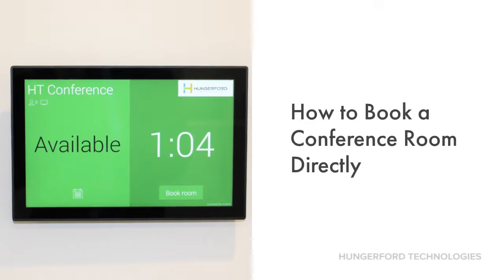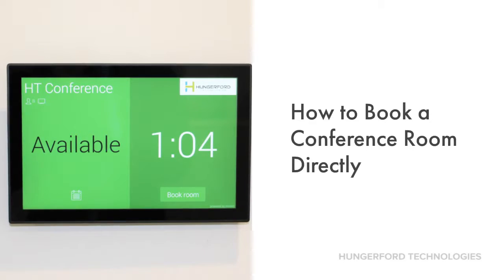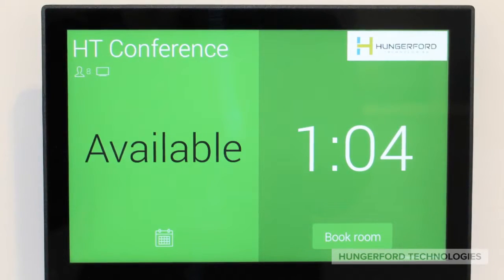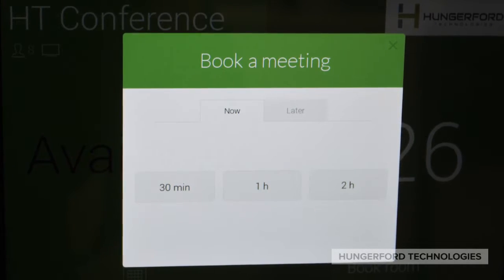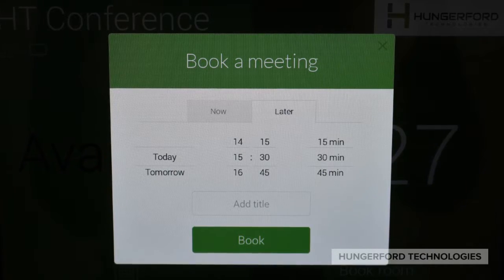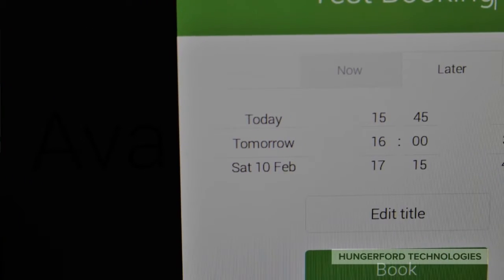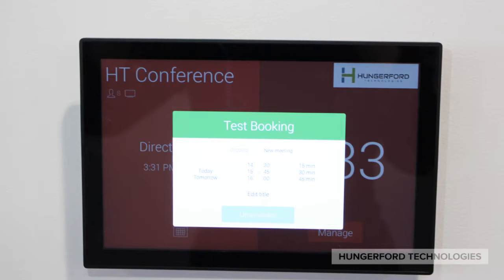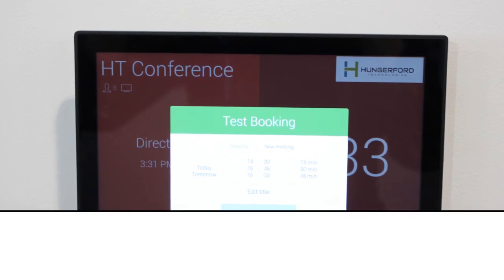Booking a Conference Room On Demand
In this short video, we will go over how to book a conference room on demand using the touch screen technology.